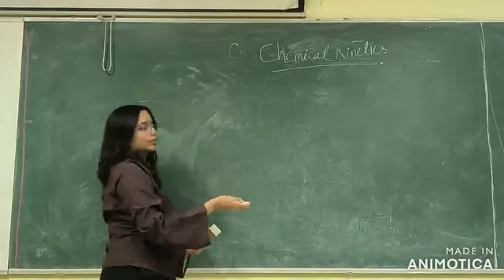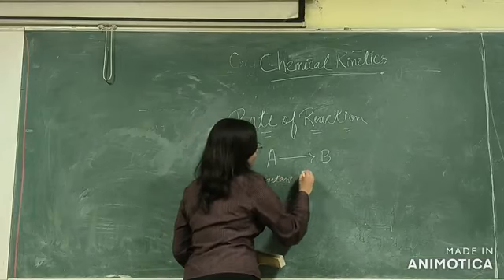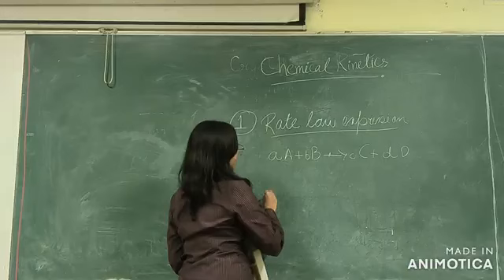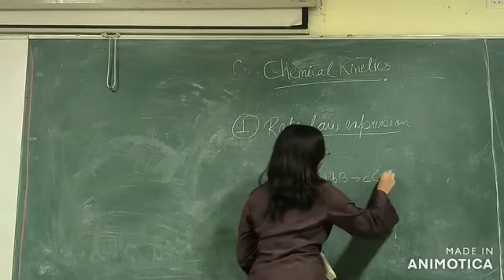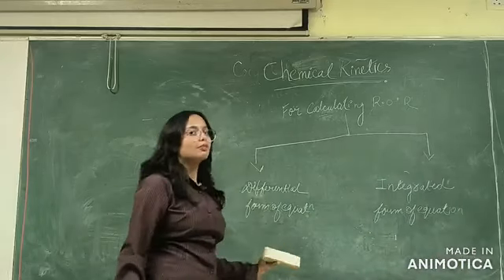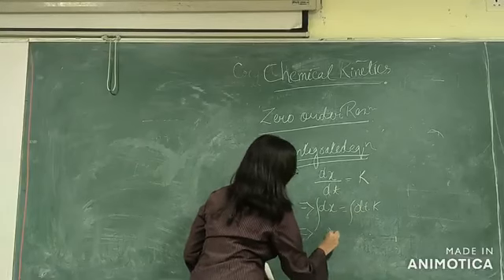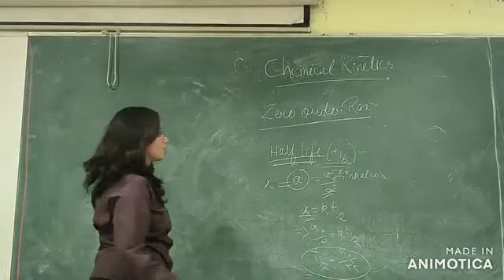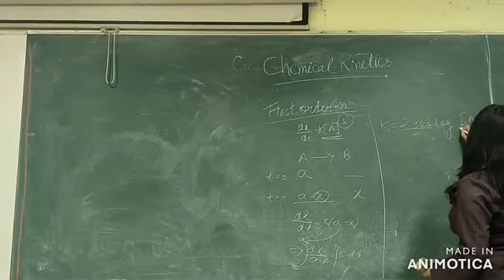Chemical kinetics in short ( part 1)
chemical kinetics the most scoring topic in any exam.
In this video I have covered some topics in short for exam